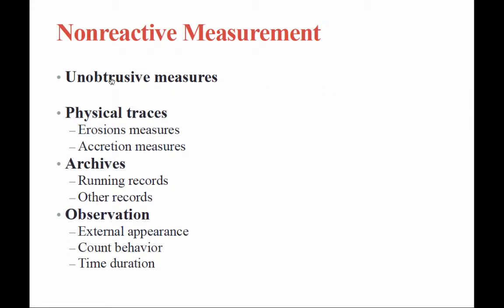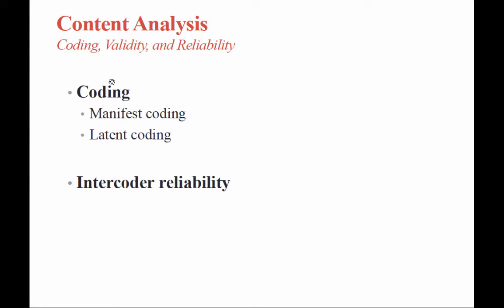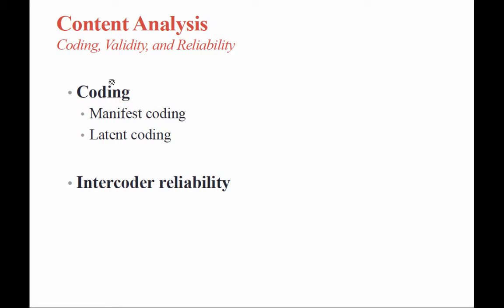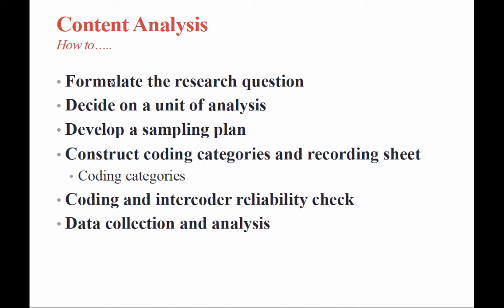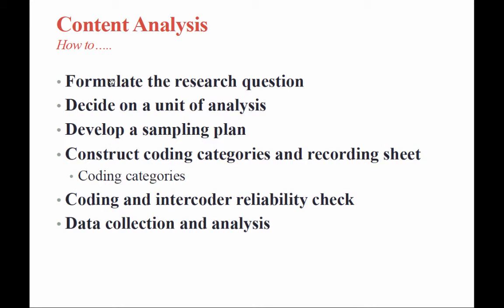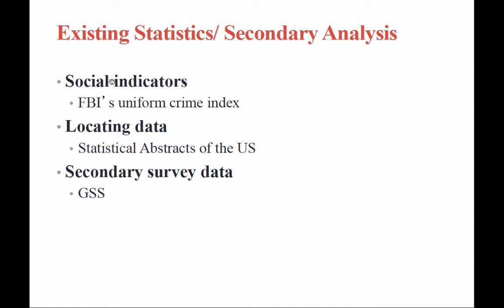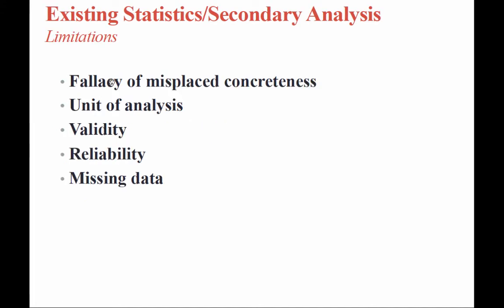SSCI301_Scheiding_Chapter11